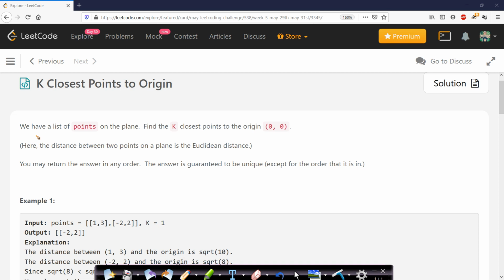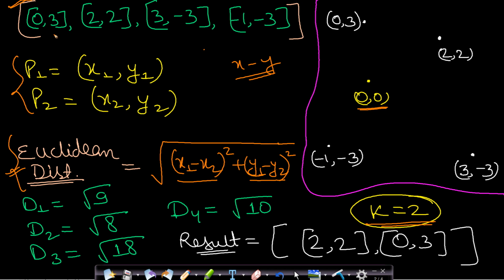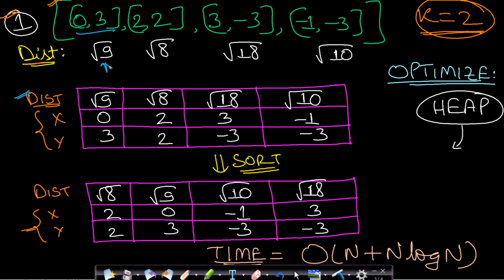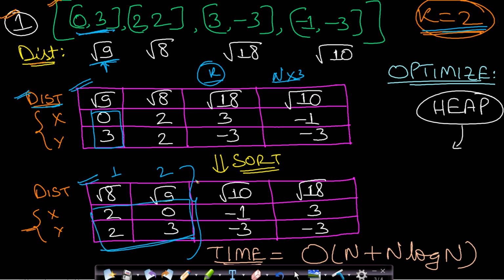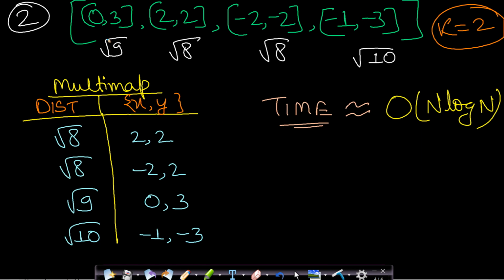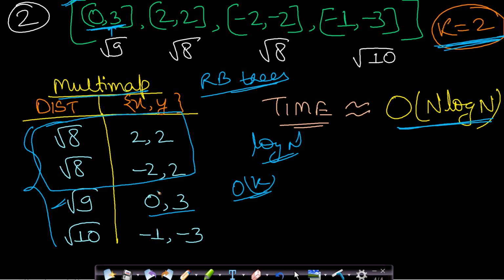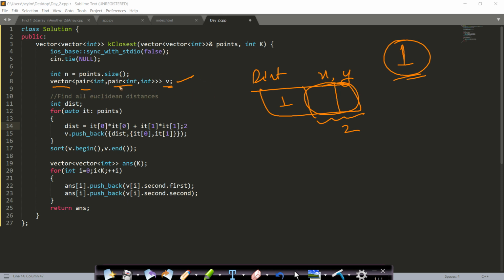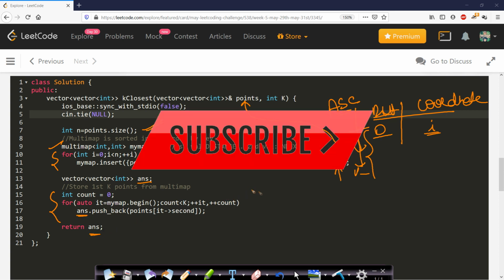K Closest Points to Origin | Leetcode #973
This video explains an important programming interview problem which is to find the K closest point to origin from the given array of points and return the K closest points as our answer.This is a coordinate geometry problem where distance is measured in terms of euclidean distance. This can be solved using many data structures and approaches.I have shown 3 approaches using HEAP, Array of pairs and using MULTIMAP. I have also explained the CODE for all these approaches at the end of the video.CODE LINK is present below as usual.